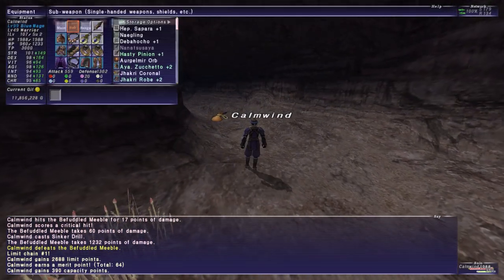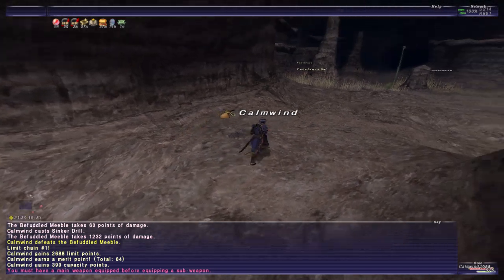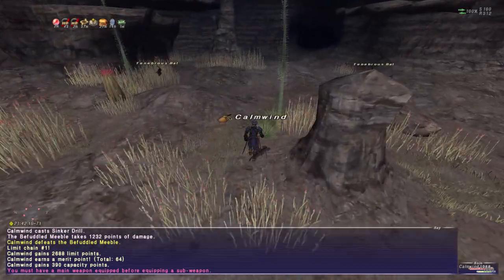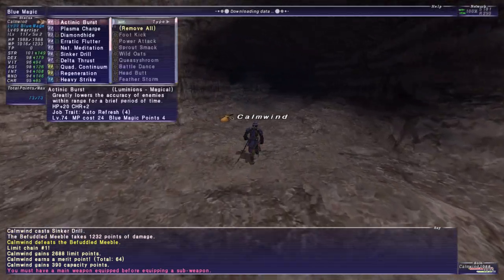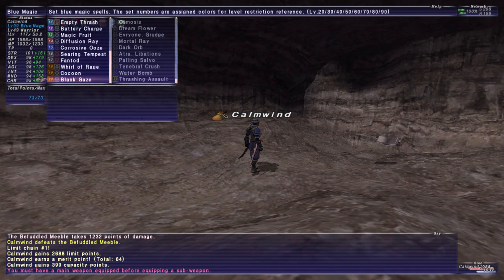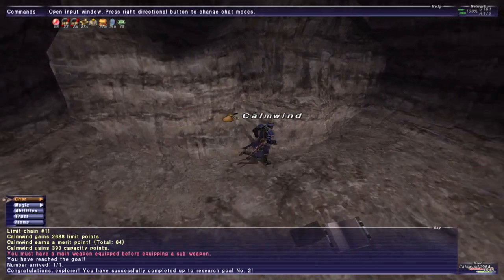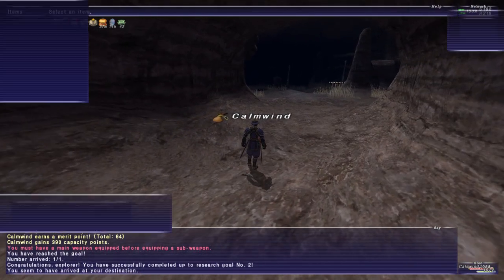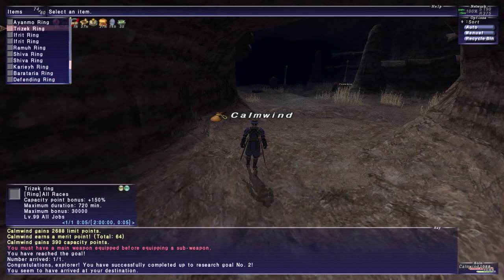Let's Play FFXI! #246 - Burrowing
We taste less Meeble Burrows than I was expecting to pick up a very important Blue Magic spell that's so easy to get, I don't know why I put it off. Then it's time for more TVR cause I couldn't be assed to go to ToAU Beastmen Kings or Salvage yet!